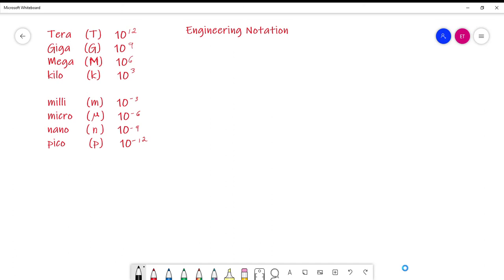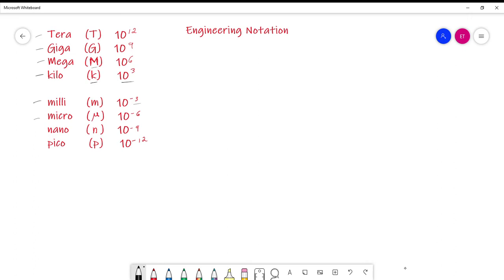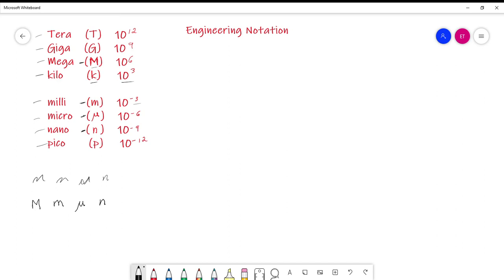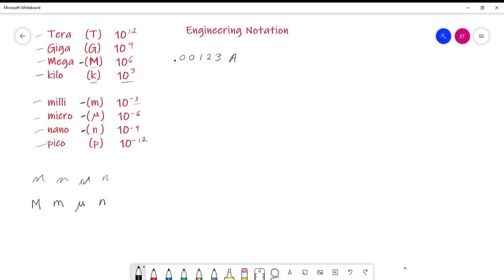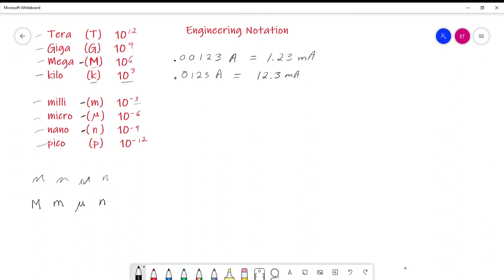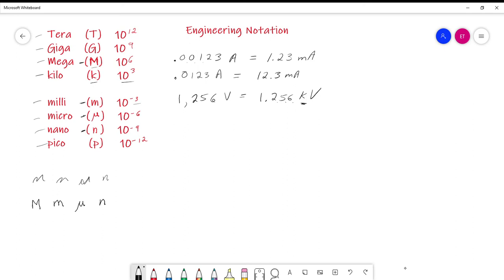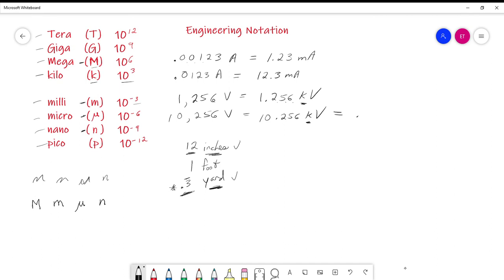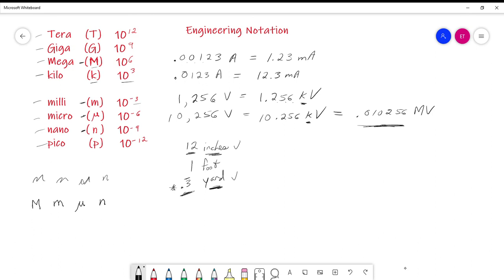Engineering Notation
Engineering notation is explained